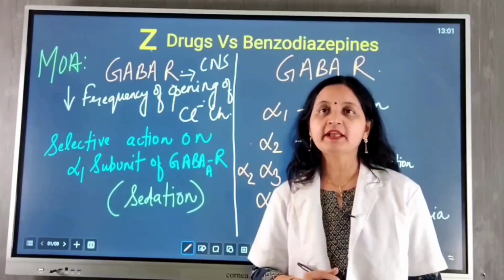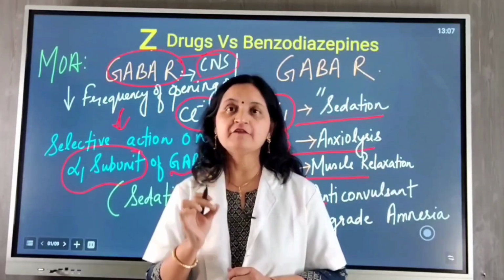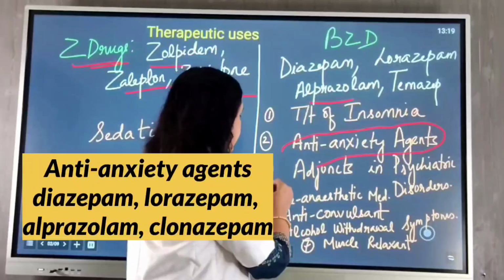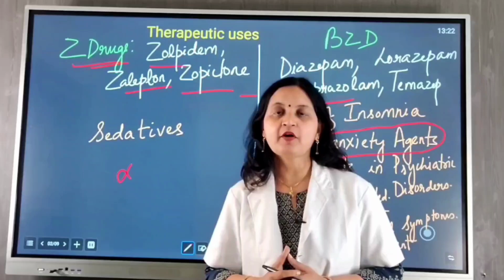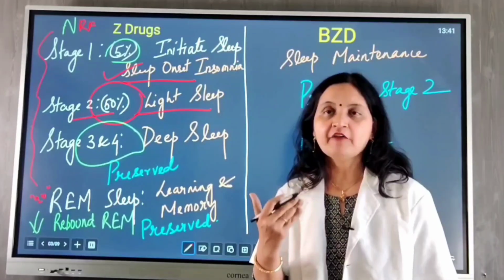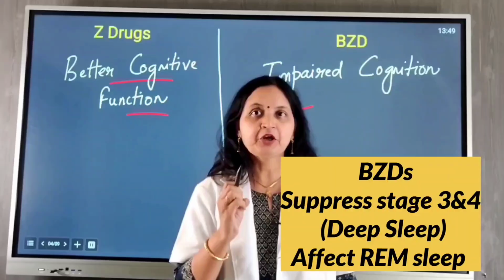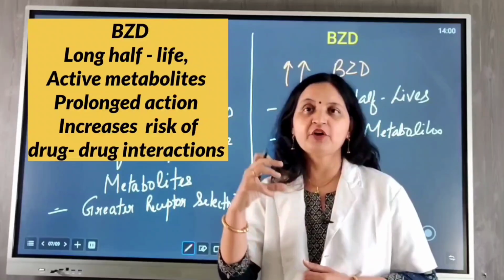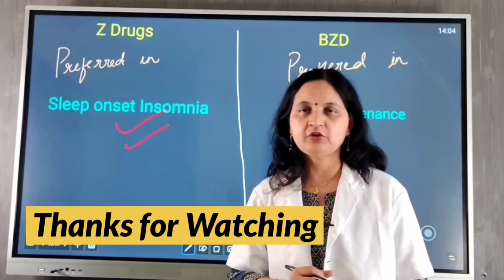Z Drugs Versus Benzodiazepines (BZDs) : Which Sleeping Pill Wins ?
Video discusses why Z group of drugs are preferred over Benzodiazepines ?